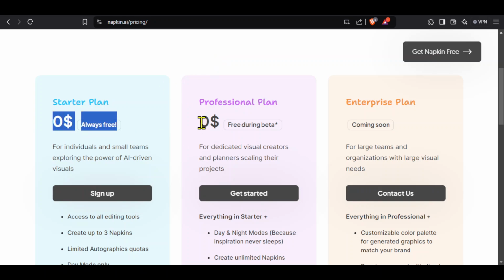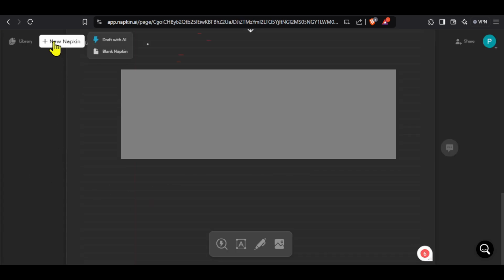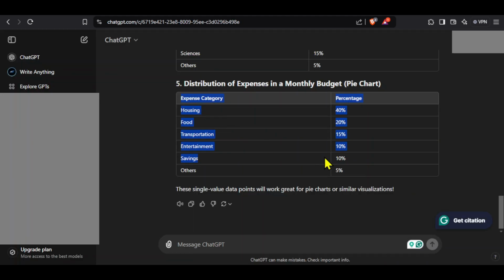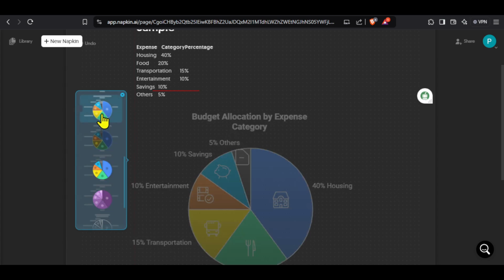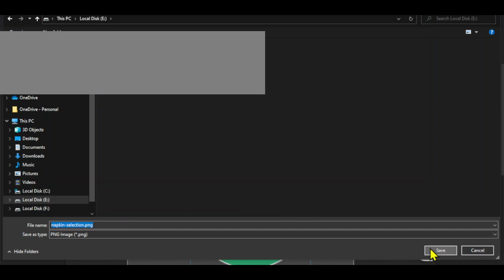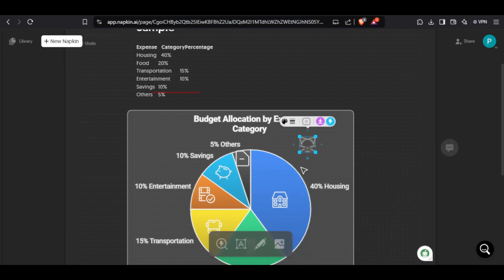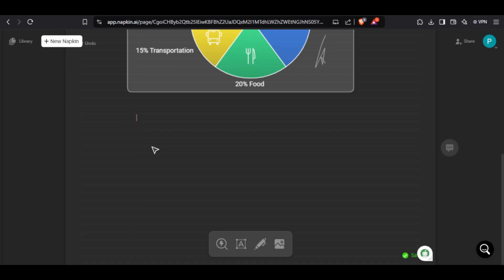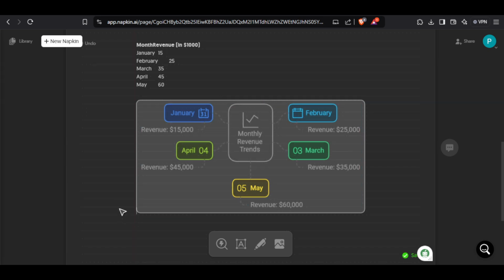How to Use Napkin AI FREE (Quick & Easy) | Napkin AI Tutorial for Beginners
Best FREE AI Tool to Convert Text to Visuals | How to use Napkin AI Tutorial 2024 (Step by Step) Create McKinsey Visuals and Charts in Seconds for FREE